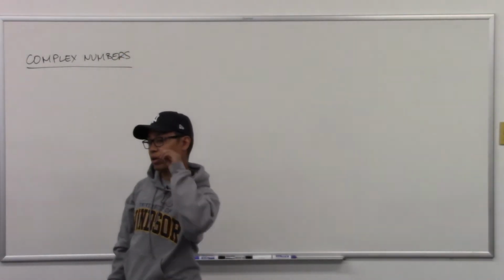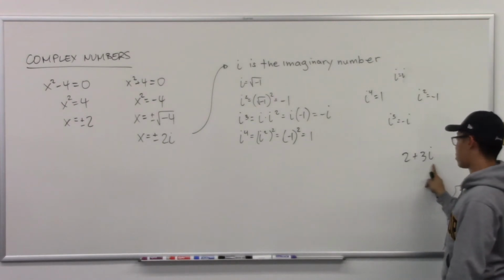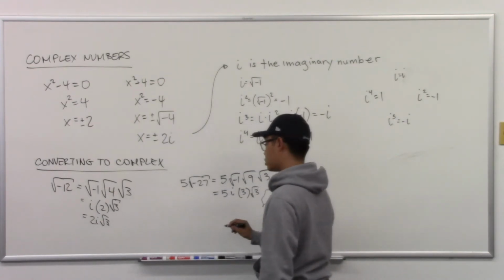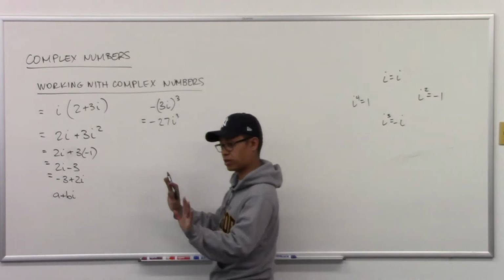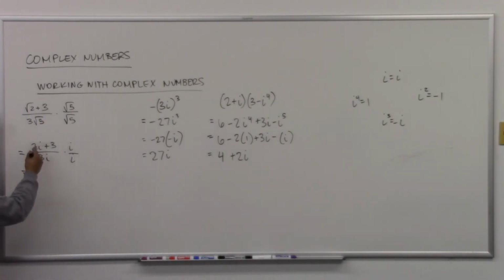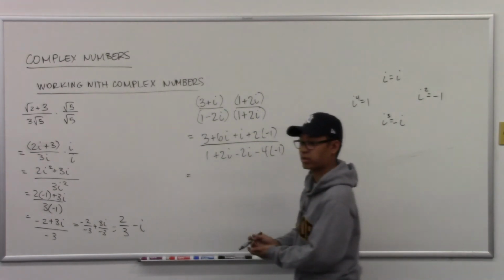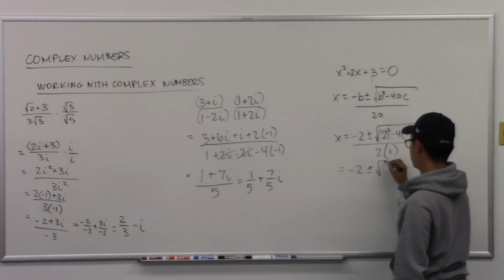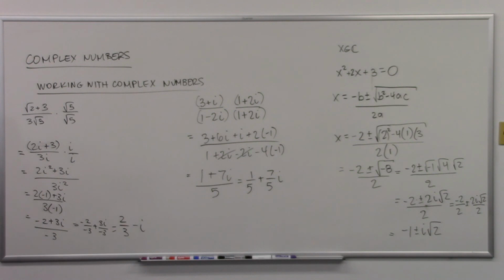MHF4U - Complex Numbers